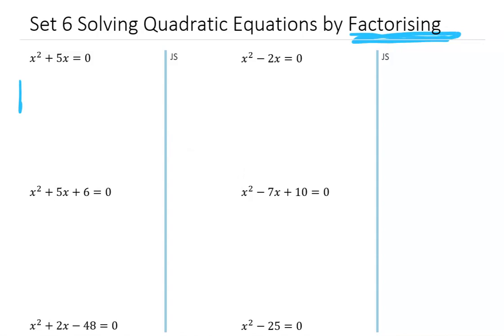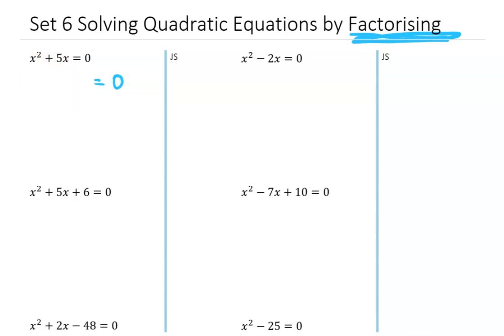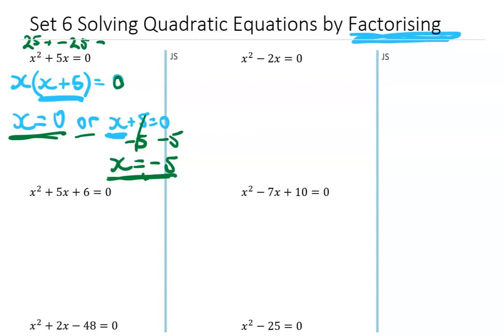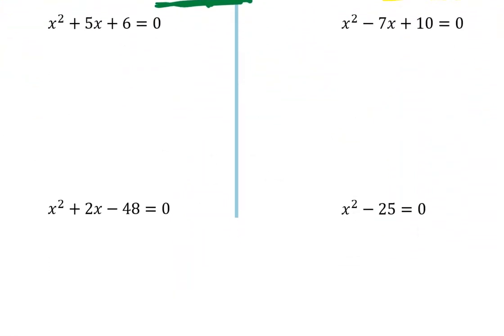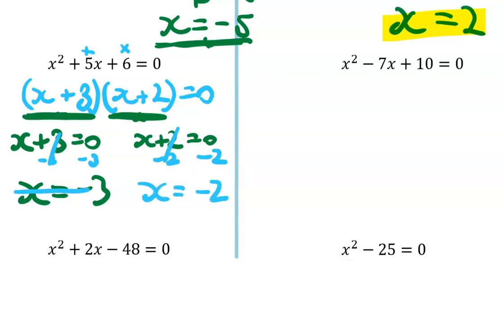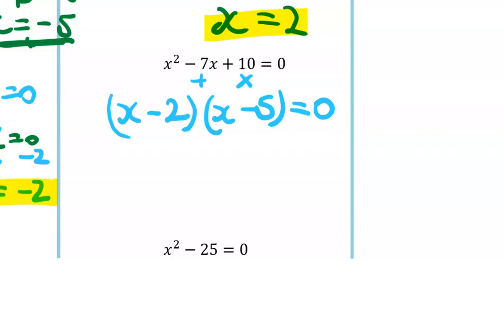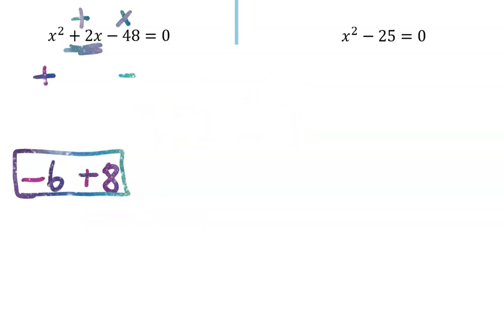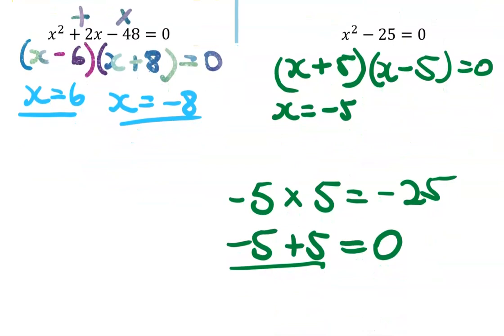Solving Quadratic Equations by Factorising